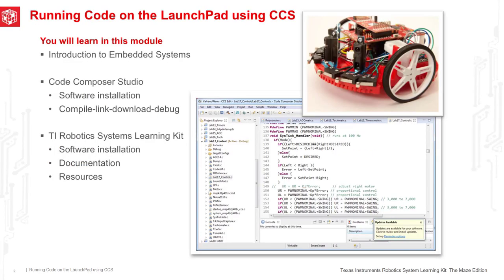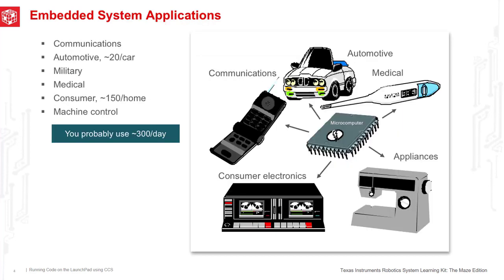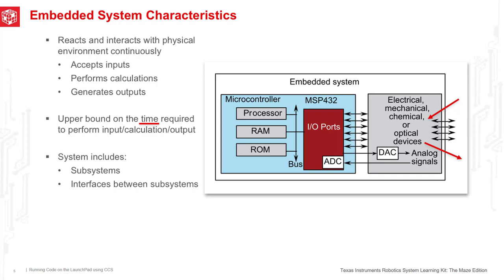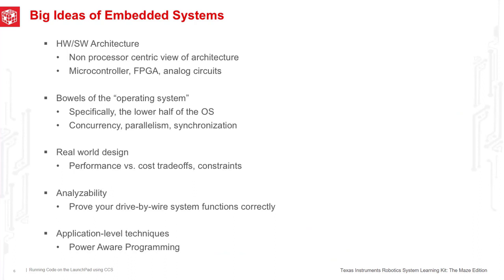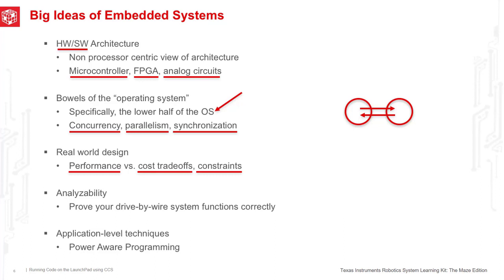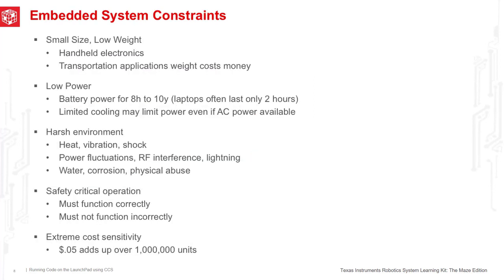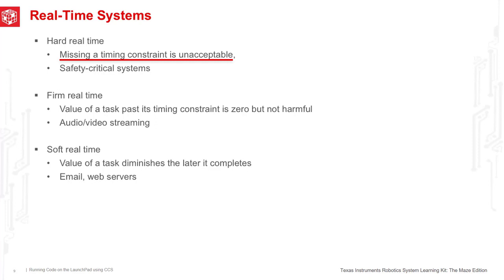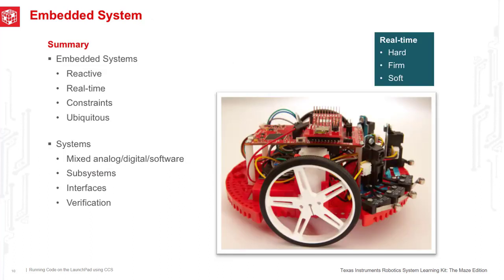TI-RSLK Module 1 - Lecture video - Running code on the LaunchPad using CCS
Download the introduction

Install CCS software, compile-link-download-debug, install the TI Robotics
System Learning Kit software, documentation and resources for this
curriculum.